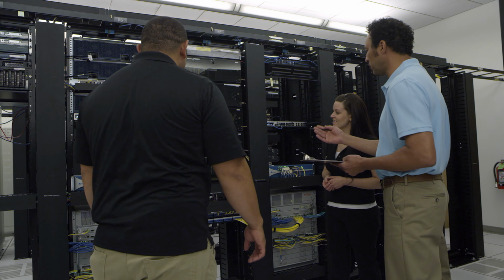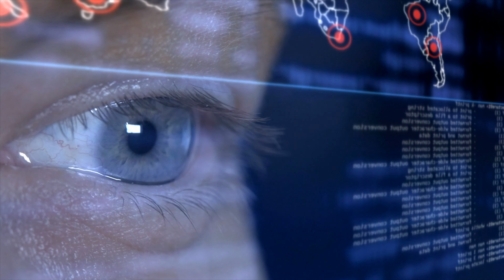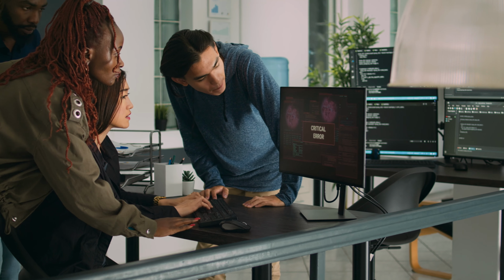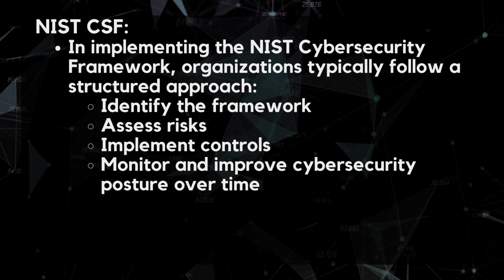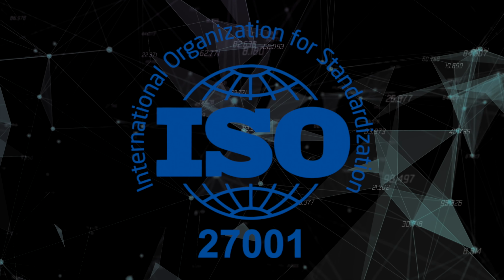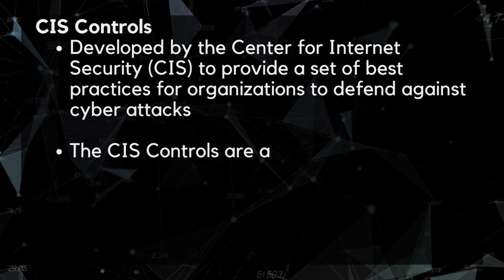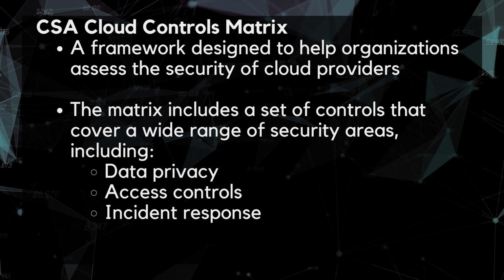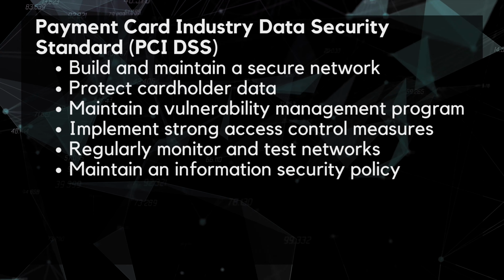Key Cybersecurity Frameworks (Defender Course 01.05)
01-05 Key Cybersecurity Frameworks

Cybersecurity frameworks provide a structured approach to managing and mitigating cyber risks, offering a set of guidelines and best practices for organizations to follow to improve their cybersecurity posture. Some common use cases include risk management, compliance, vendor management, and incident response. Key frameworks include the NIST Cybersecurity Framework, ISO/IEC 27001, CIS Controls, and the CSA Cloud Controls Matrix.

For additional study guides and reference material: CyberDefenseProfessional.com

Book recommendations at:
CyberDefenseProfessional.com